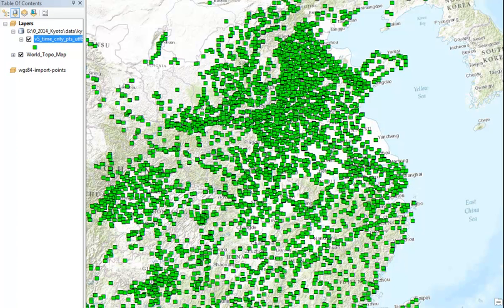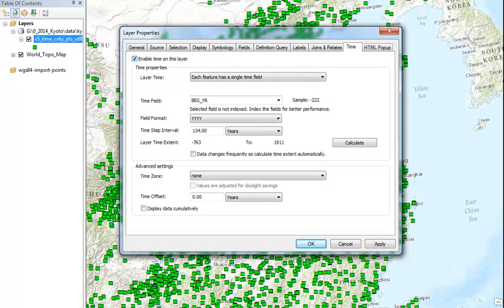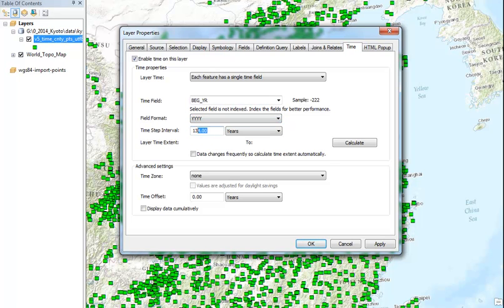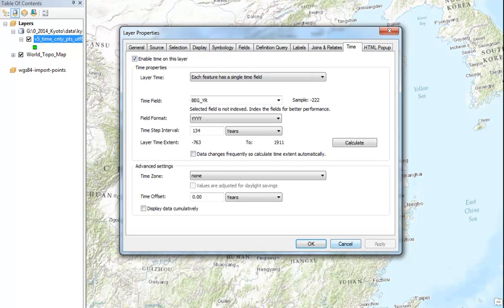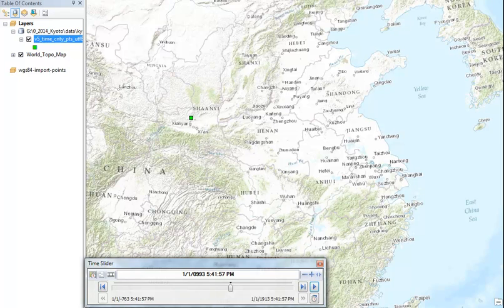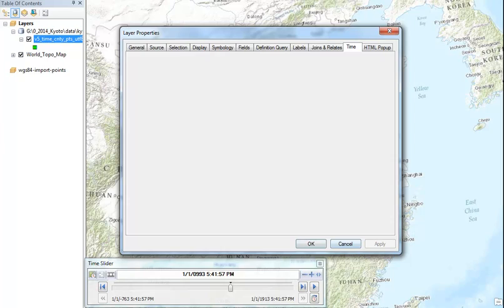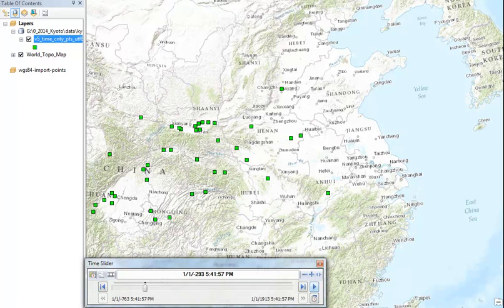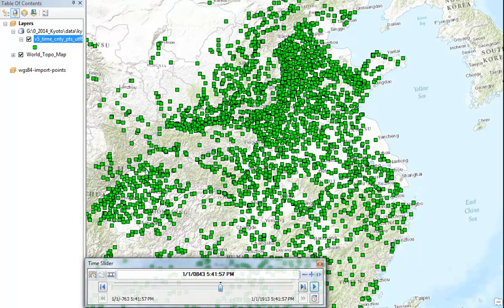ArcMap 10.2 Time Enabled Datasets and Time Slider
How to set the Time properties for time enabled data and use the Time Slider tool to view or animate your time enabled data.